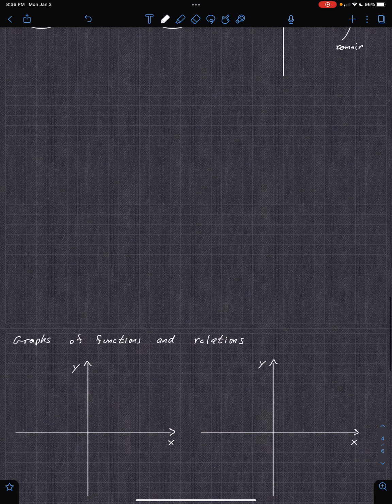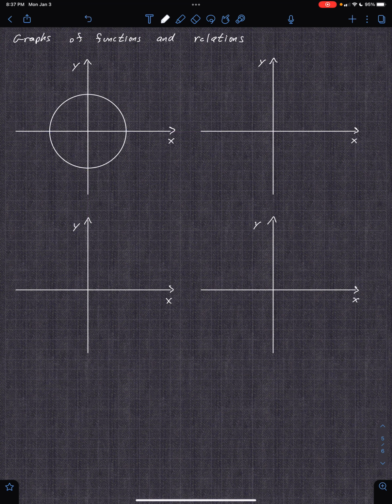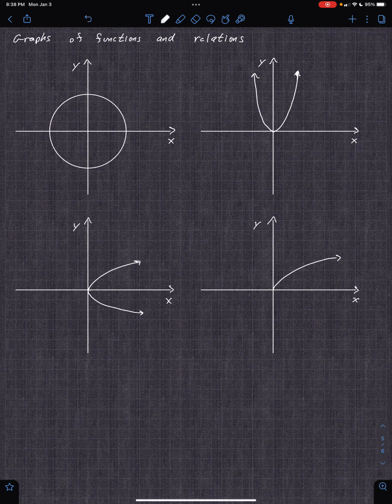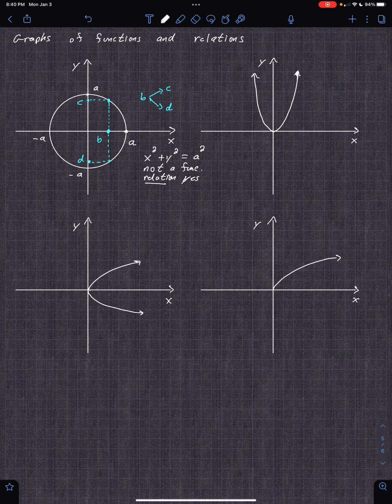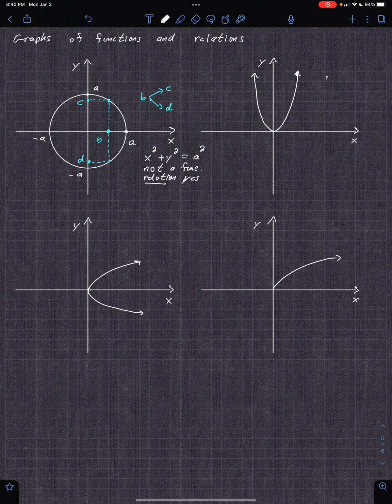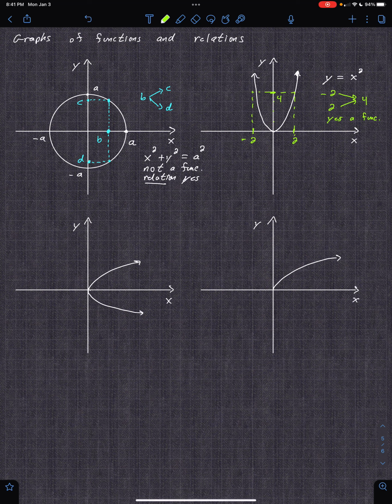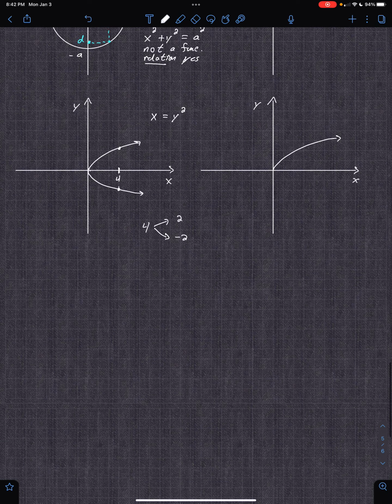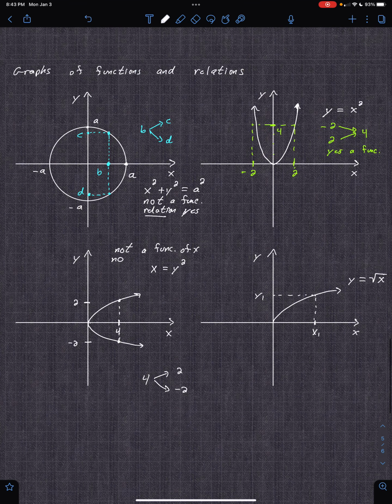Math 25 2 3B